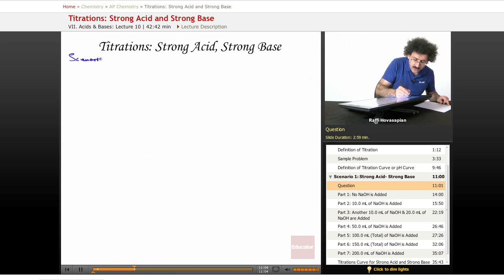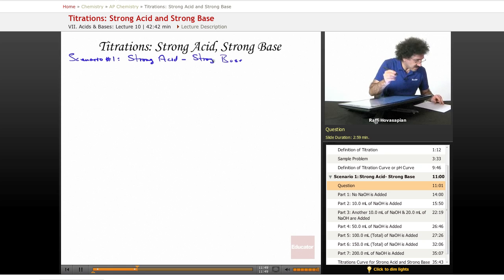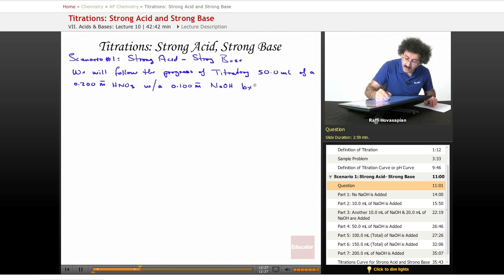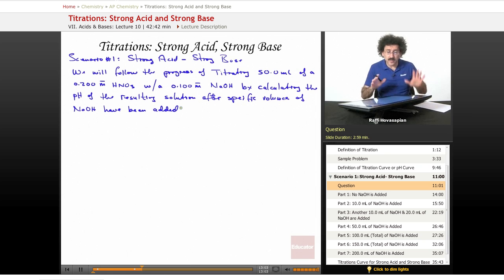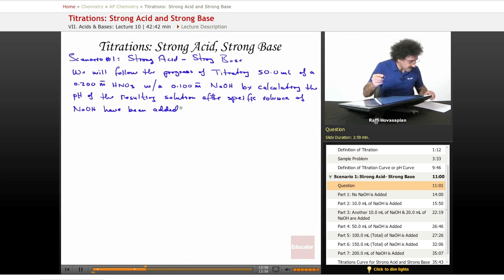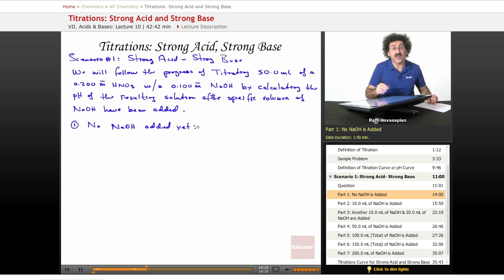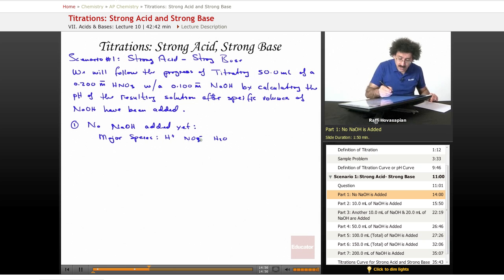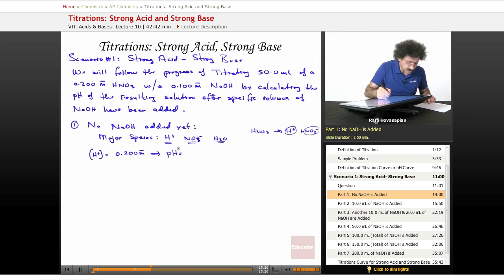Titrations: Strong Acid and Strong Base | AP Chemistry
Example of strong acid base from Educator.com’s AP Chemistry class. Want more video tutorials? Our full lesson includes in-depth explanations and even more worked out examples.
In this video, we’ll discuss part 1 of a strong acid and base scenario.  In the full lesson, you'll be able to see the complete process and many more examples.